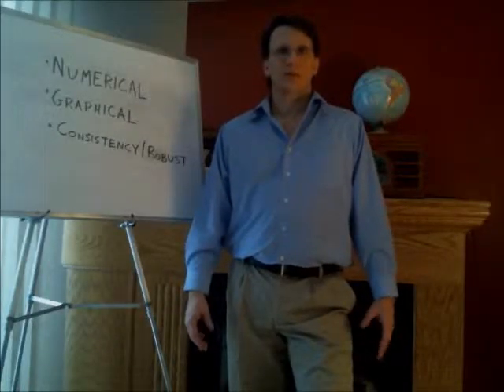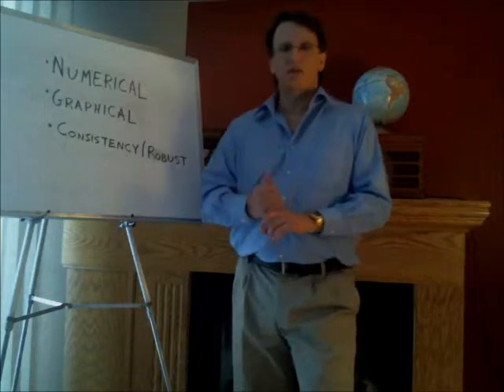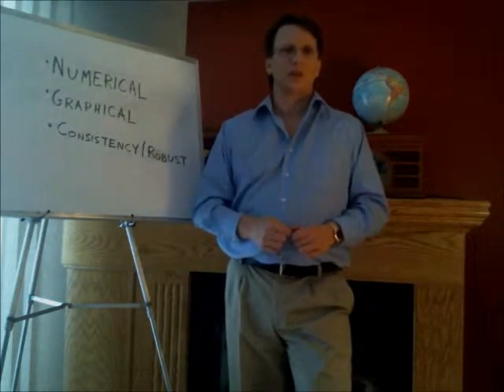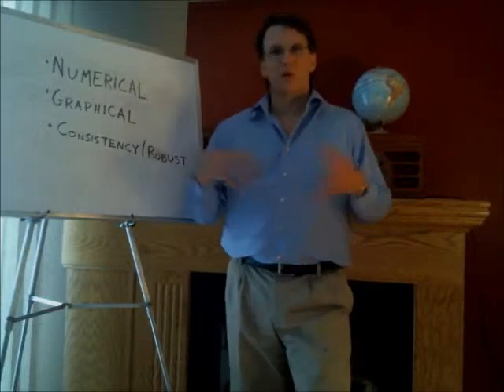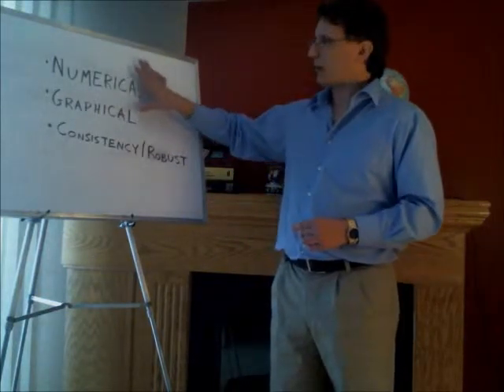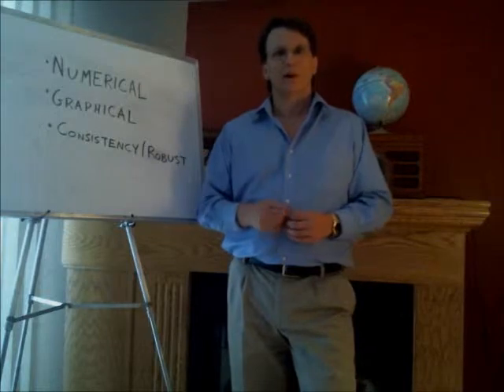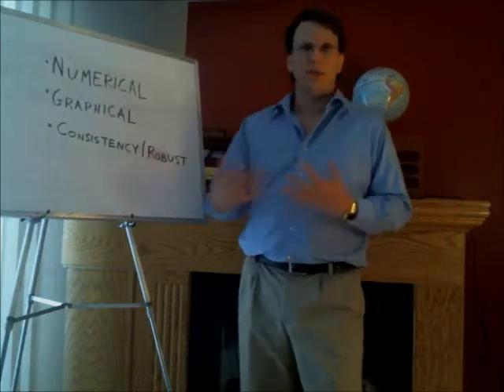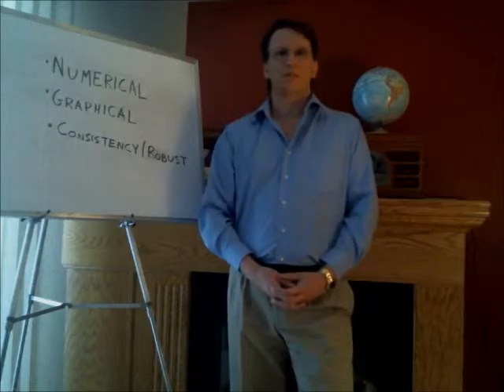What is Optimization - Perrys Solutions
Everyone wants excellence and continuous improvement, but what does optimization mean? And how do you get there? This video covers two basic optimization methods and how we blend them for Robust Design.